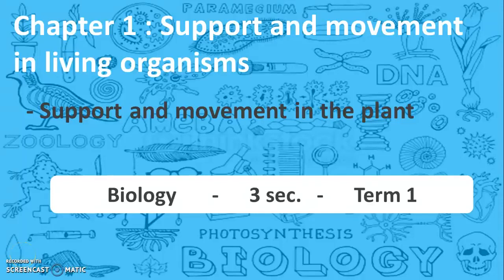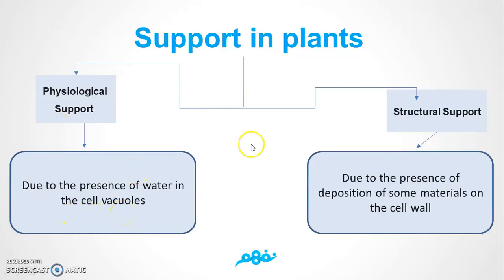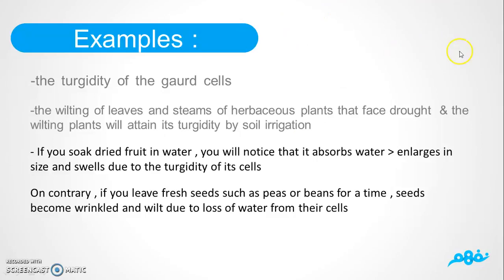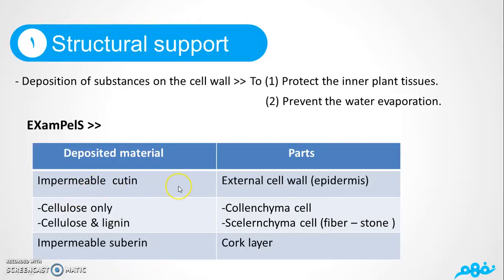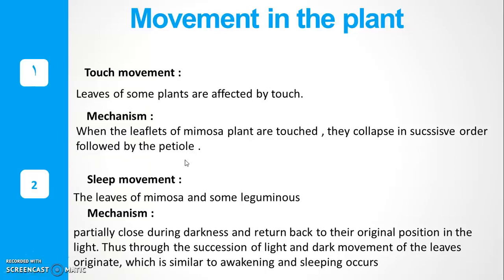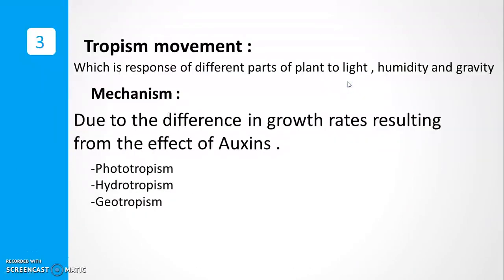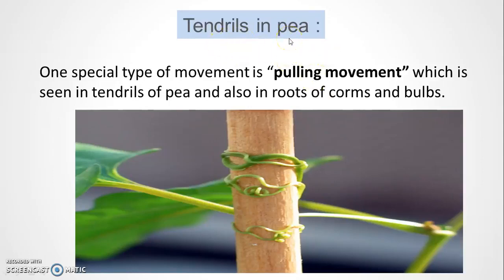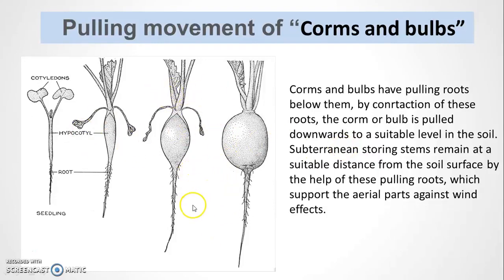‪Support and Movement in The Plant | أحياء لغات | الثانوية العامة | المنهج المصرى | نفهم‬‏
Nafham
 نفهم - نتعلم ببساطة
مصادر: